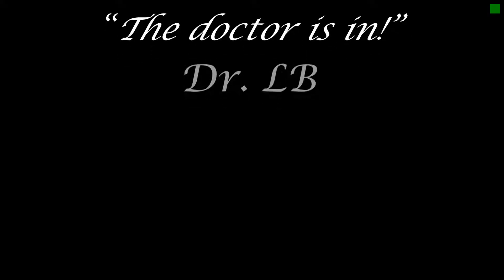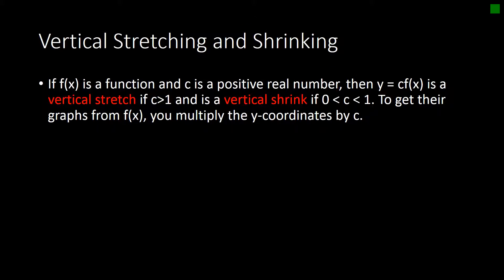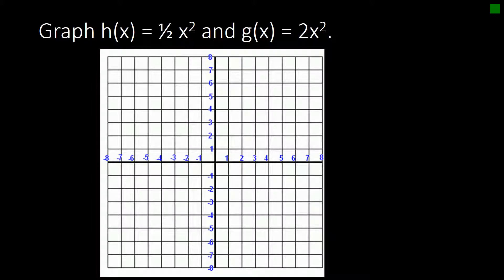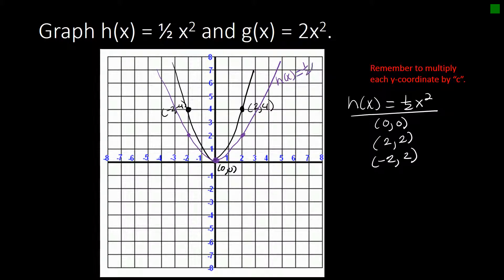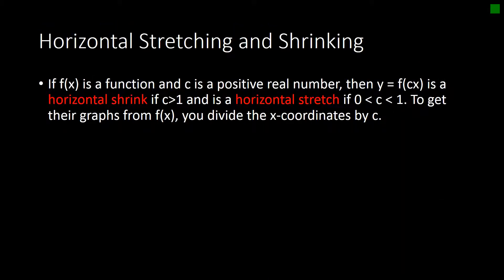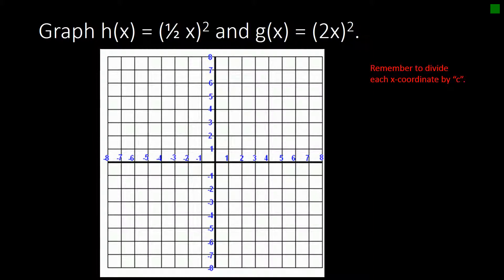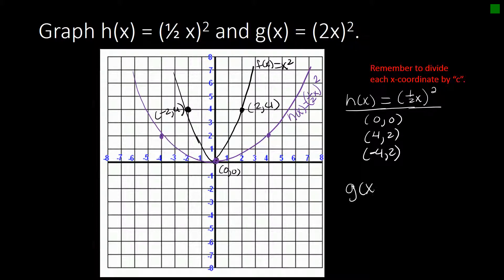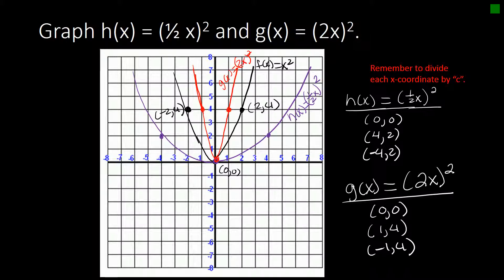Reflections, Shrinking, Stretching Graphs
This video explains how to reflect graphs across the x-axis and y-axis. It also explains how to do vertical and horizontal shrinks and stretches.